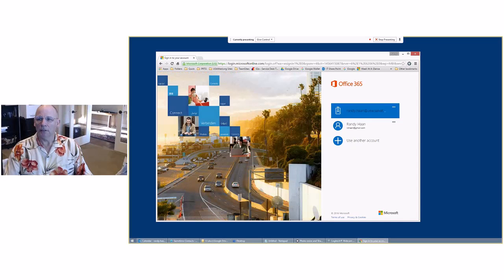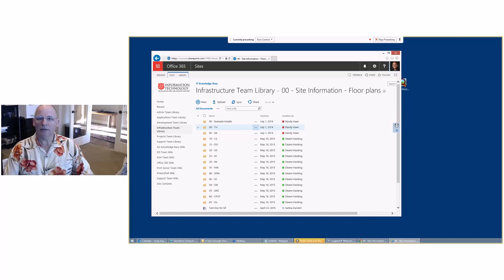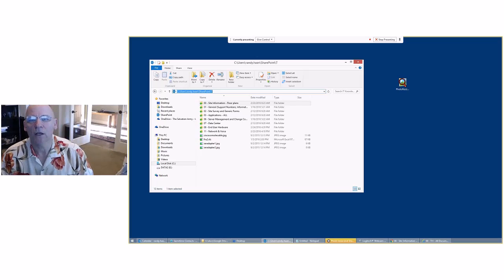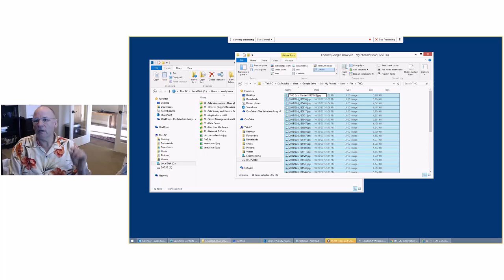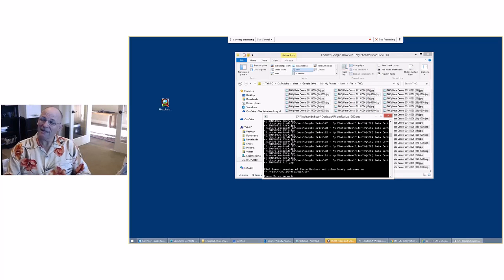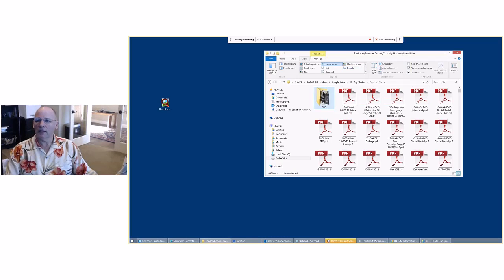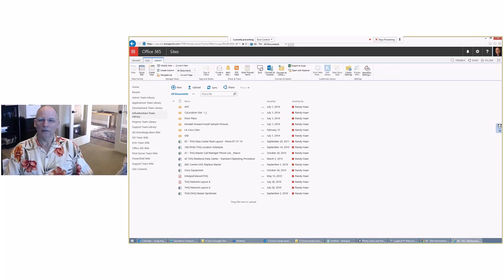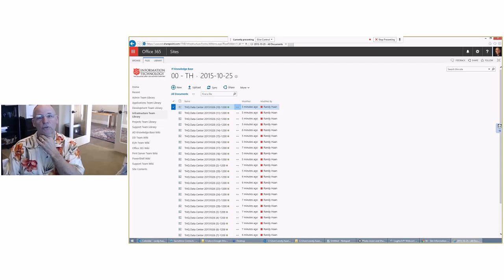00 Using Share Point with Chrome IE and Resizing and Uploading Photos 2016 02 25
Just a short video on using share point with Chrome/IE and Explorer - also manipulating and re sizing photos with PhotoResize